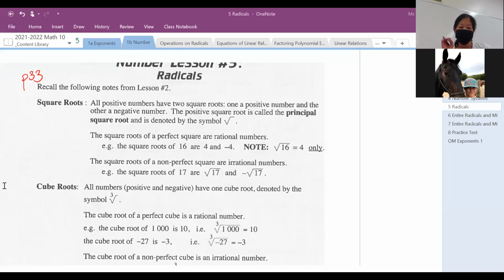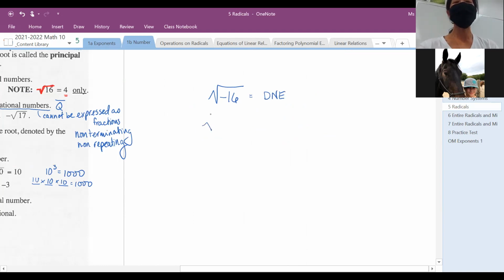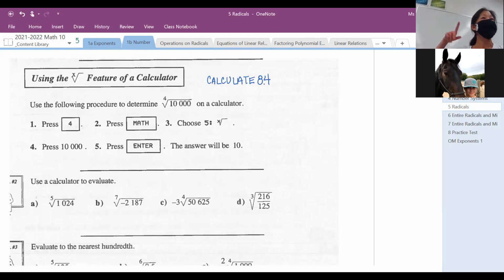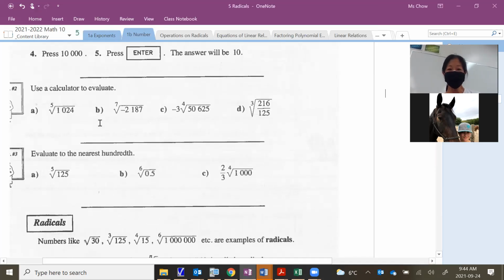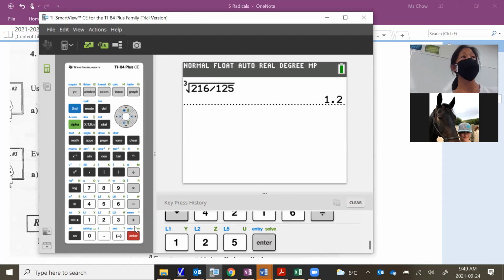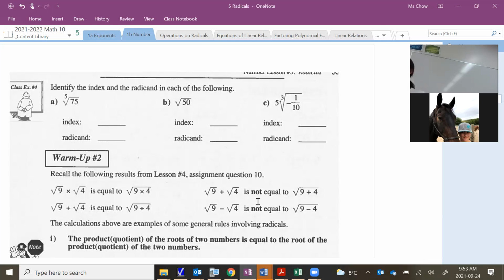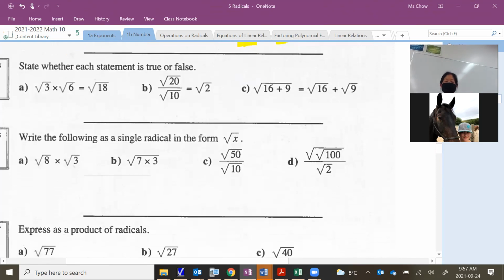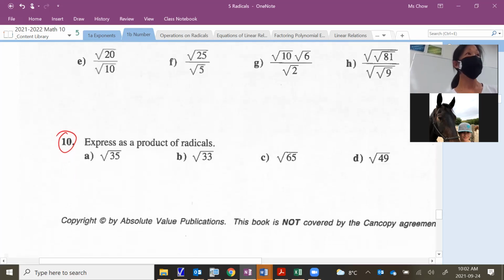Math 10 Radicals Lesson 5